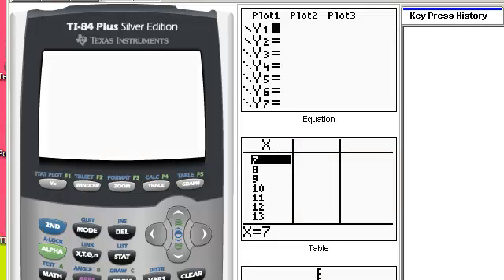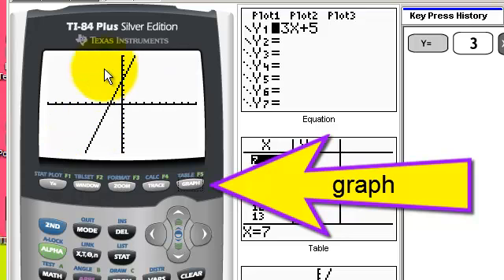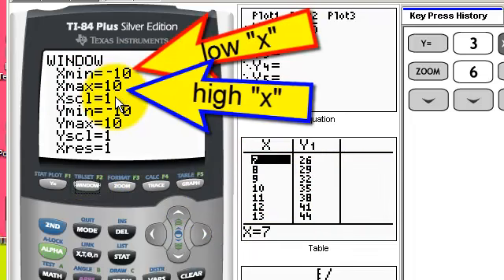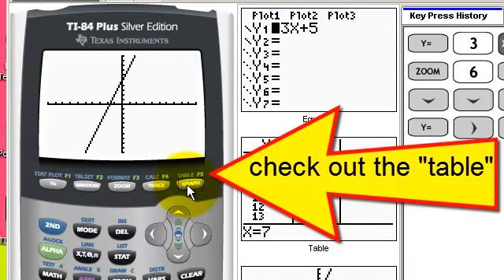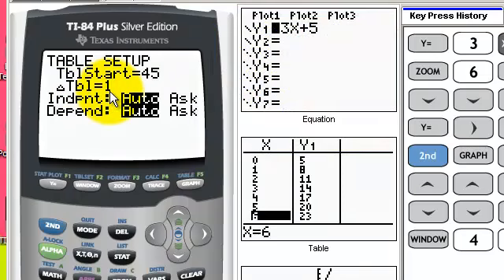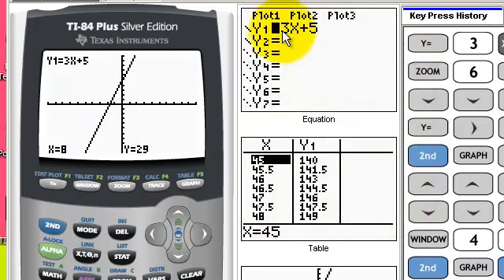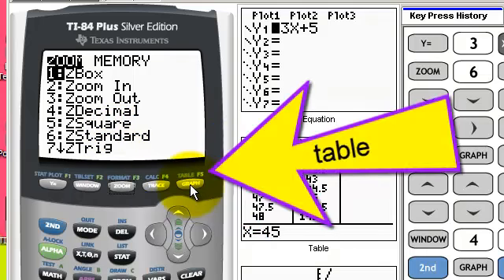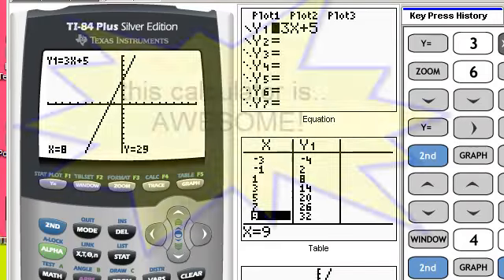using a graphing calculator with lines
we will learn about the graphing calculator and lines.  We will learn about the tables on the calculator and the standard window.